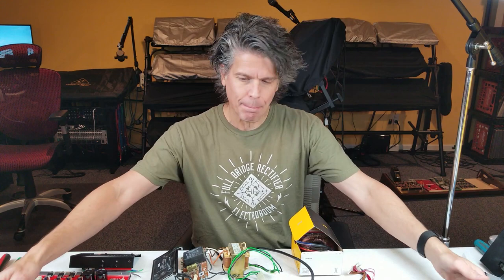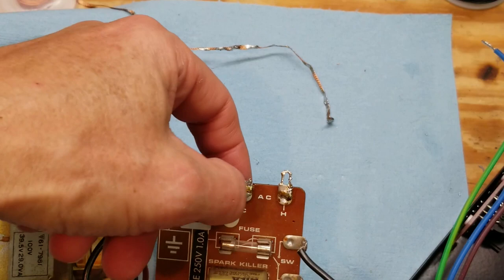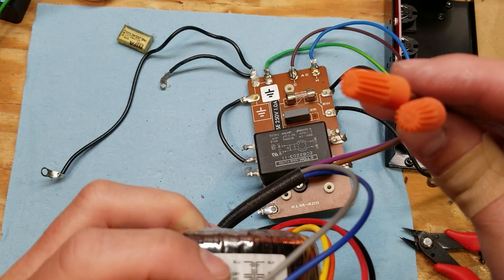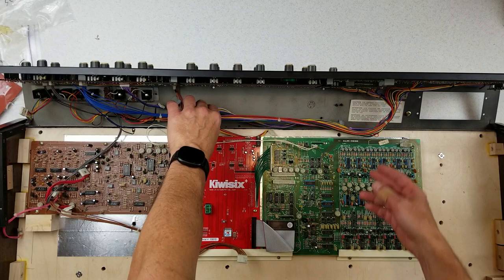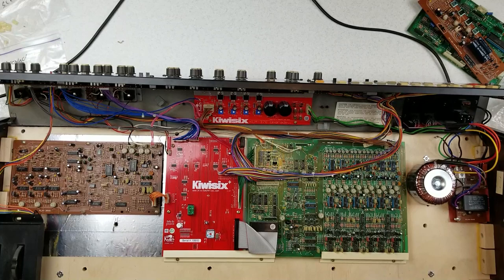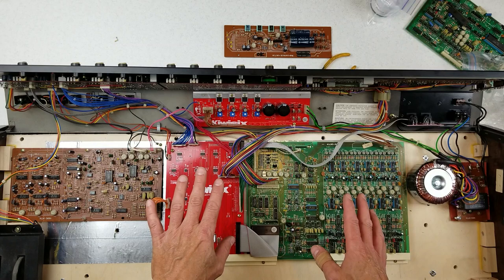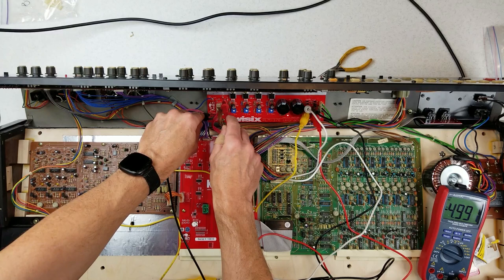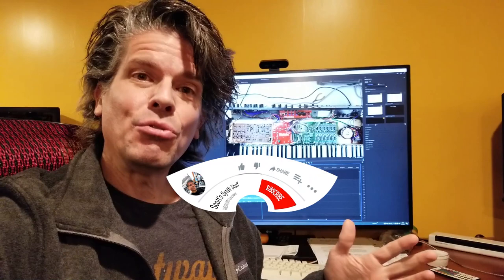Repairing & Restoring a Korg Polysix to Better Than New! Episode 4: Power Supply, Initial Power-Up!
This is episode four in the Polysix restoration series. In this episode, I build, install and calibrate the new power supply, then power up the synth for the first time...and things do not go well.

The very first synthesizer I ever bought, back in 1987, was a Korg Polysix. These venerable synths have a monster sound, but time is not kind to their inner electronics. In this video series, I will take a nonfunctional Polysix with severe internal damage and make it better than new, bringing modern capabilities, MIDI, and better quality sound while retaining what makes the PolySix so special! Join me on this restoration journey.

Thermal Transfer Grease
CaiKote 44

Tools:
Anhydrous Isopropyl Alcohol
Pro Honda Spray Cleaner
3M Spray Adhesive
Vessel JIS Screwdrivers
Desoldering Pump
Soldering Station
DeOxit D5 Contact Cleaner
DeOxit F5 Fader Cleaner
Rigol DS1054Z Oscilloscope
Thermal (infrared) camera

0:00 Intro
0:41 Plans for the Power
2:16 Refitting the Power Input
5:54 Replacing the Spark Killer
9:40 Connecting ICE Plug
10:27 Remove Old Transformer
10:59 Connecting New Transformer
14:54 Testing New Transformer
16:46 Joining Panel to Case
17:45 Installing Kiwisix PSU
19:58 Installing Power Input
21:20 Installing New Transformer
23:12 Testing the Power Supply
25:11 Reconnecting All Connectors
26:49 Power Up the Synth!
30:12 Diagnosing Fuse Blow Issue
40:19 Adjusting Kiwisix PSU
41:17 Oh No - No Sound!